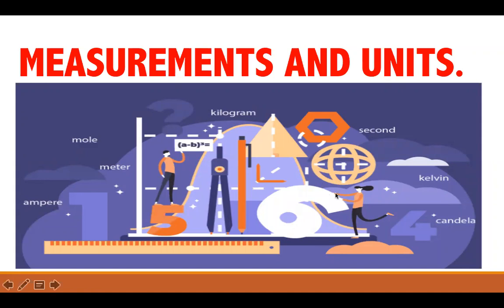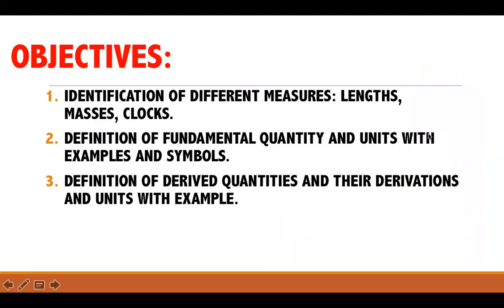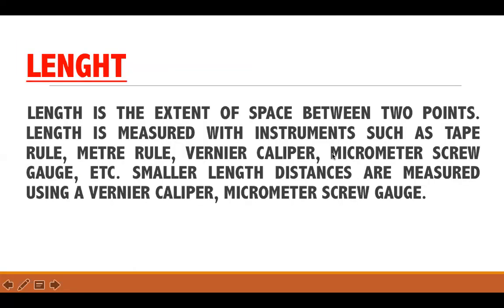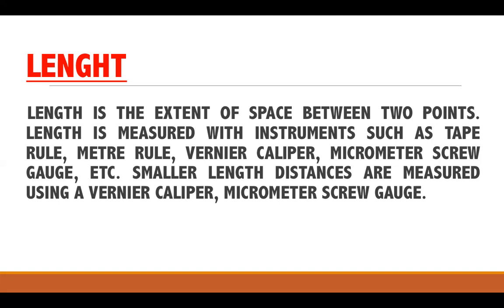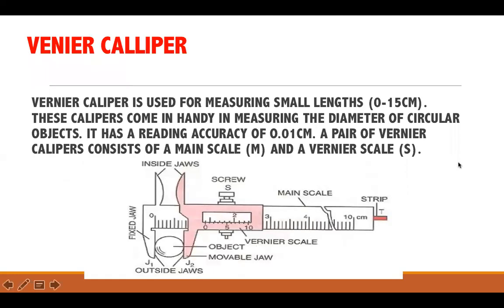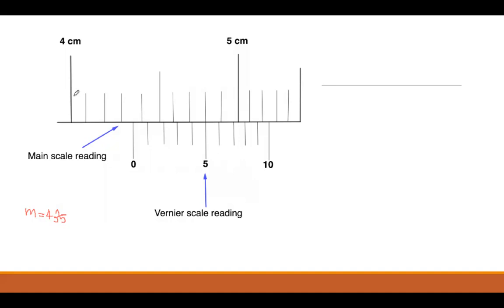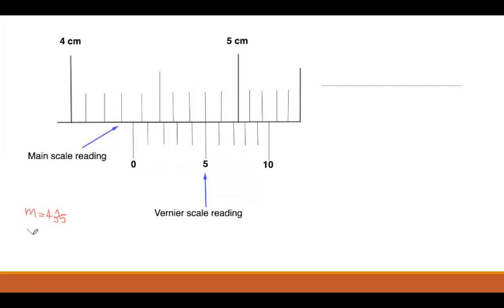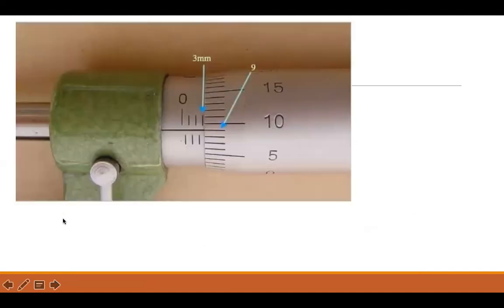Physics_Measurements and Units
FREE ONLINE TUTORIAL ON ZOOM APP

Mr. Kabir takes Physics_Measurements and Units for students preparing for WASSCE/UTME examinations across Nigeria.

JCSF Education Cafe- is a FREE e-learning platform created by Jason Charity Support Foundation in preparation of students preparing for their qualifying examinations (WASSCE/UTME/NECO) into higher institutions nationwide in Nigeria.